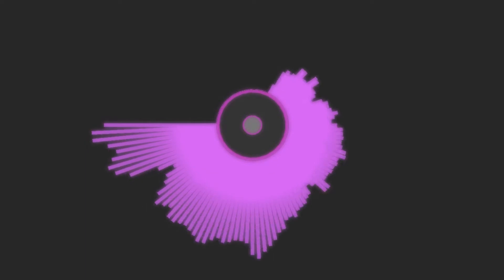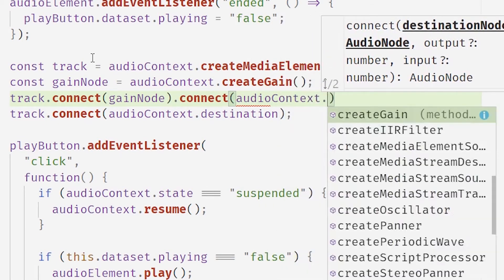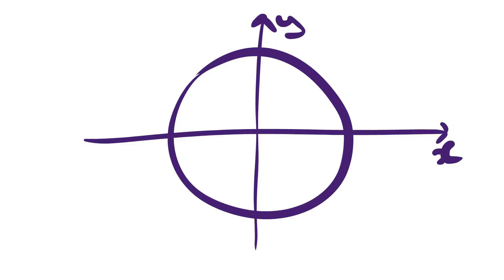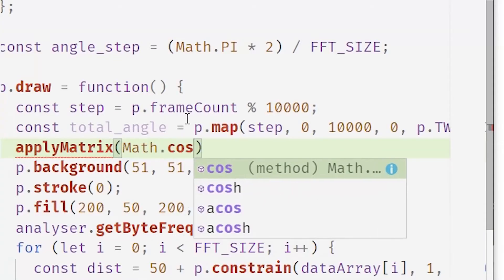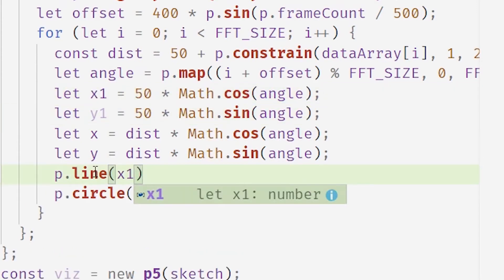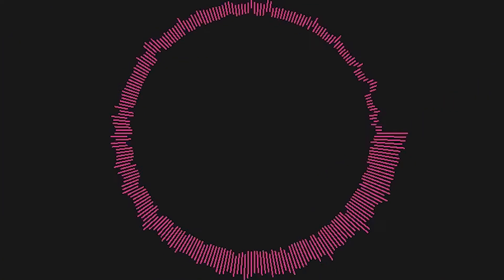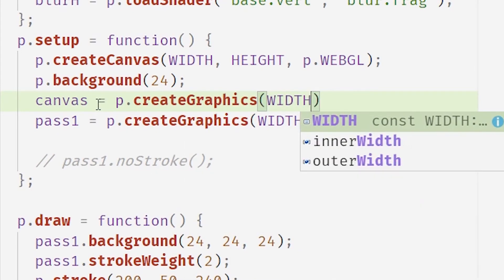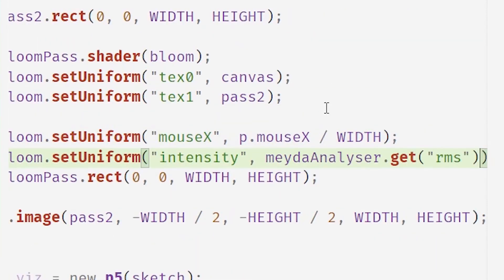Sound Visualizer in JS (Web Audio/P5.js/Shaders)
This week felt like a great opportunity for JavaScript + Web Audio API + Shaders in p5.js.

like_and_sub();
thank_you();

Color Theme: Quiet Light
Editor: VSCode